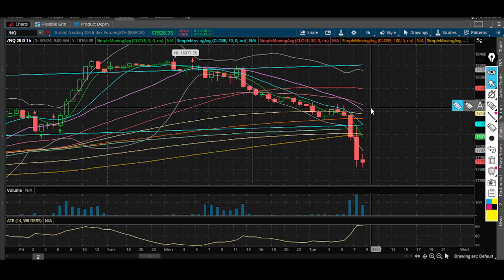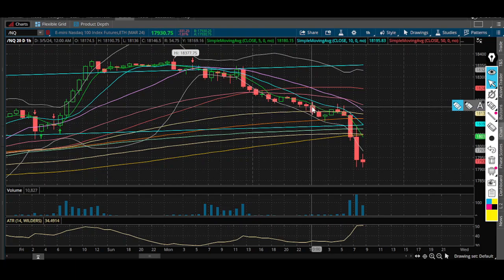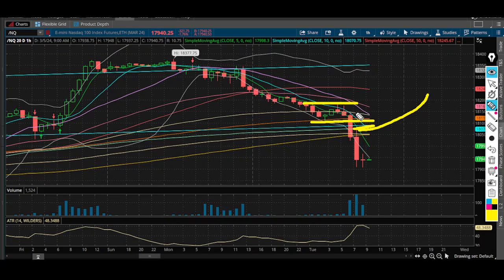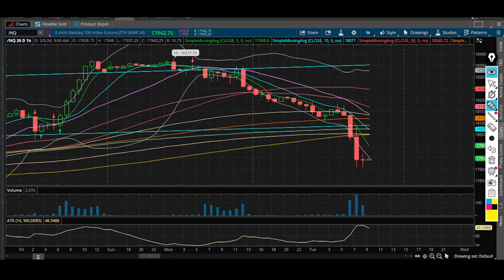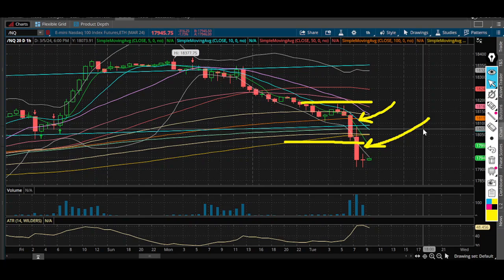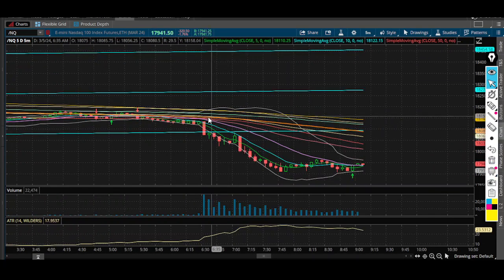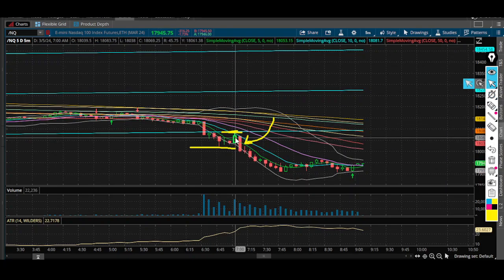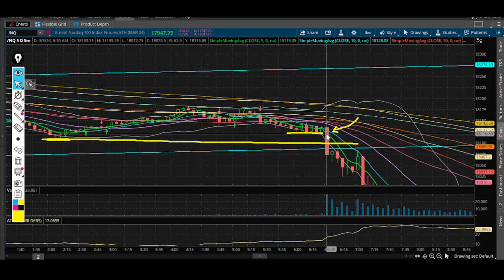HOW I READ THE PRE MARKET AND TRADE OFF THE OPEN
MY TOP SCALPING FUTURES PROP FIRM (UP TO 20 ACCTS) APEX